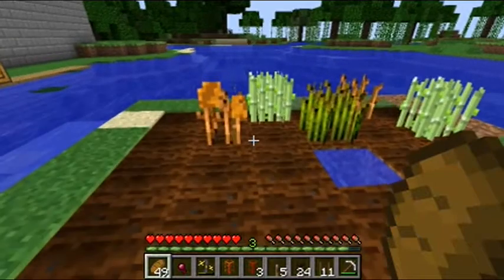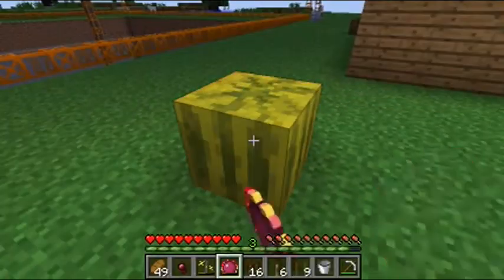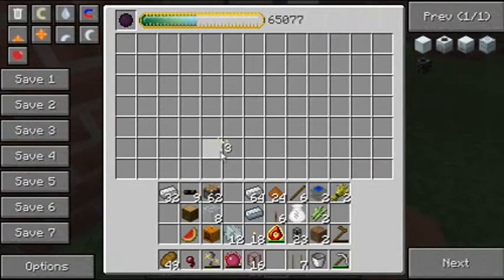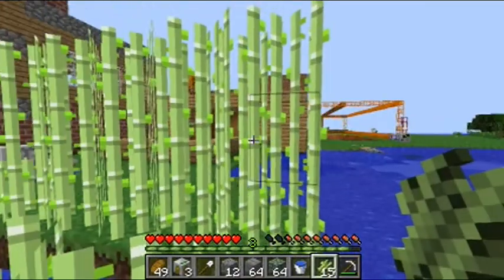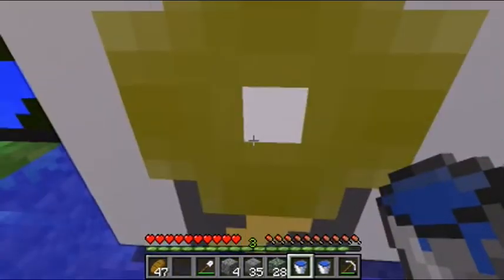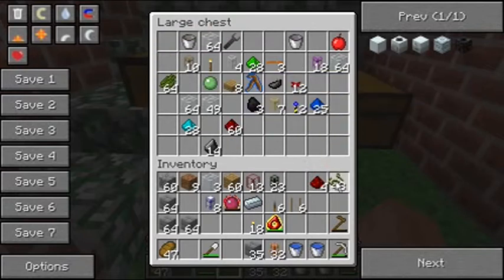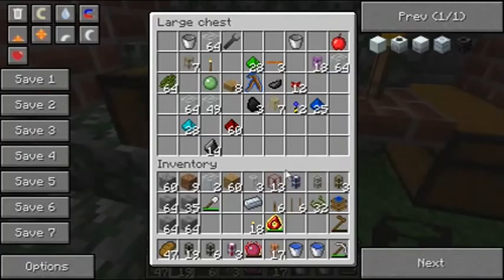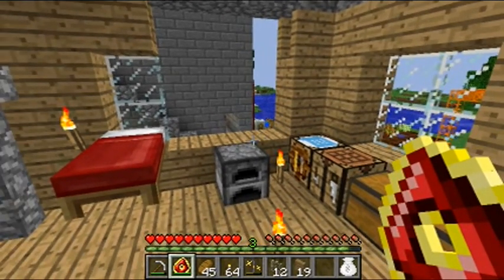Minecraft lets play episode 18 Teleport Pipes Of Power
mods used:
modloader
modloaderMP
audio mod(I think)
MineForge
Buildcraft
Additional buildcraft pipes
optifine
timber
industrial craft 2
redpower
EE